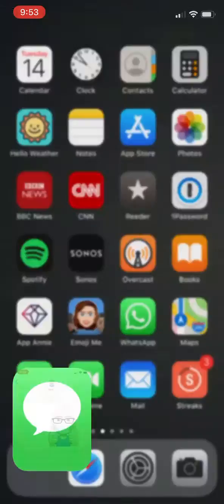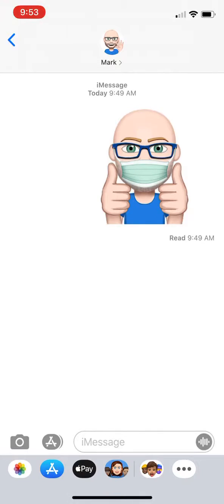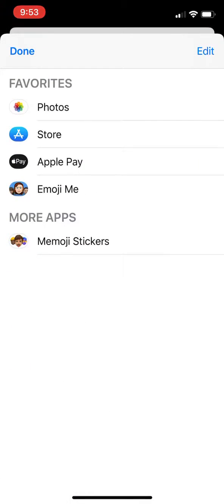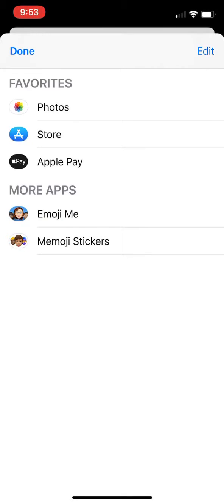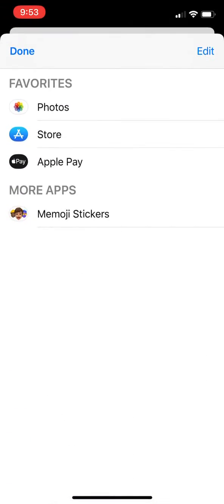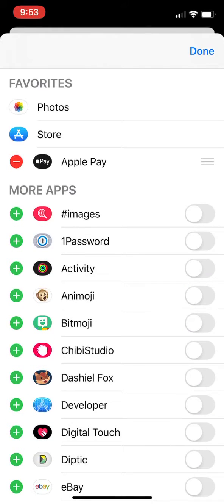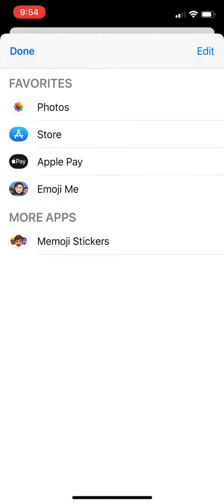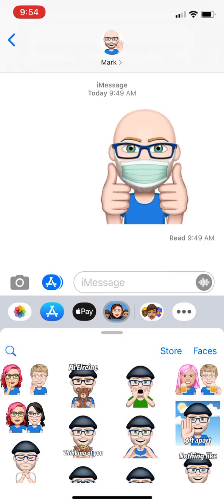Emoji Me Fix Messages App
How to fix Emoji Me Animated Faces not working as Messages app extension.